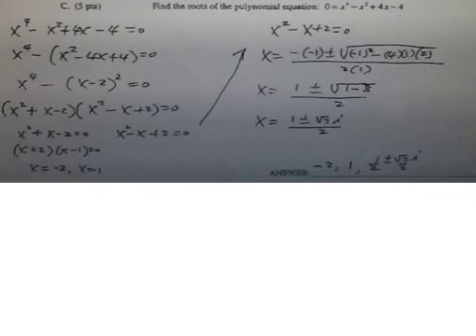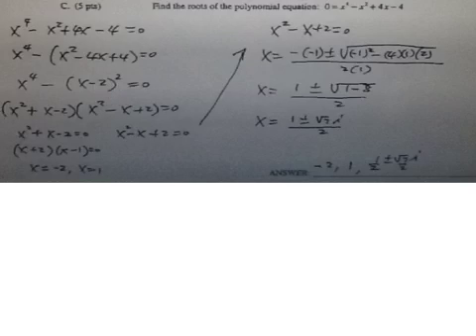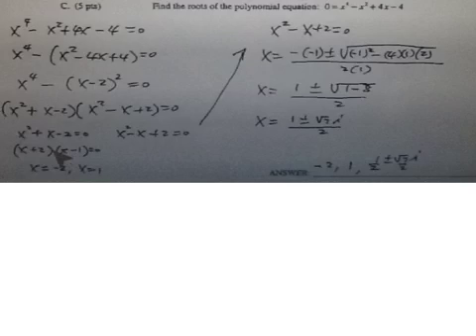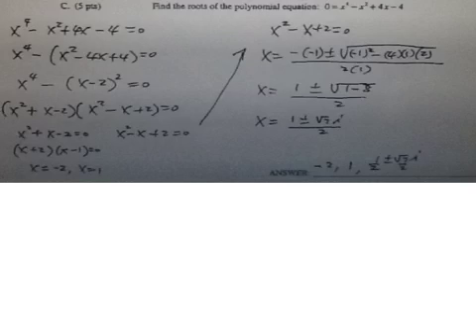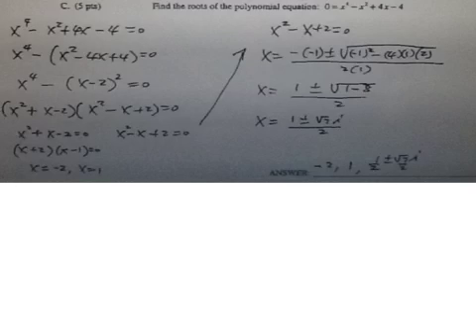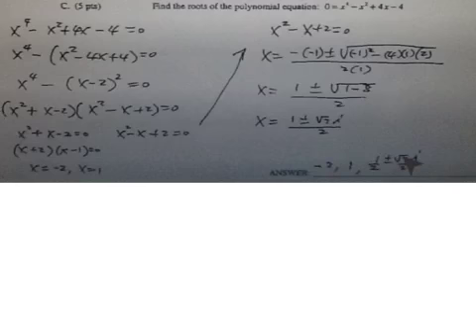6-1, 2005-2006, C Problem